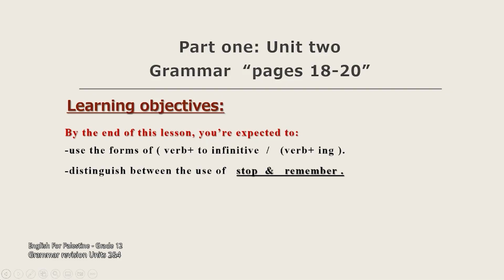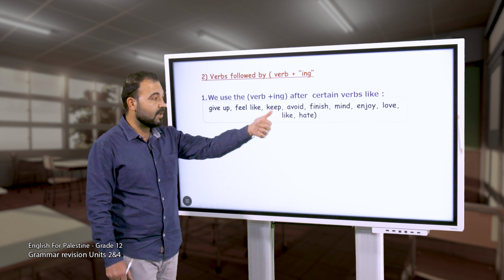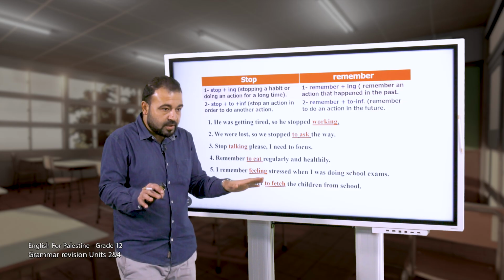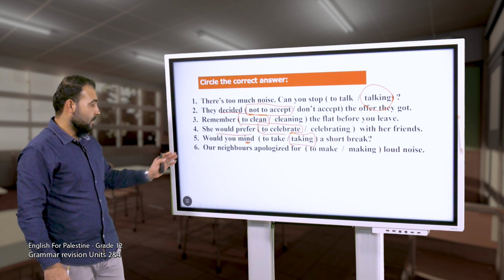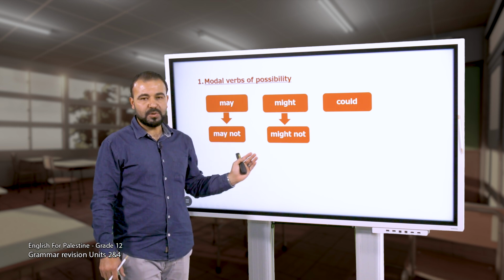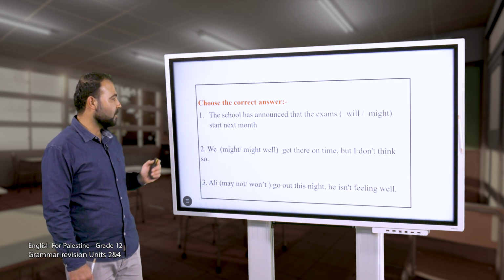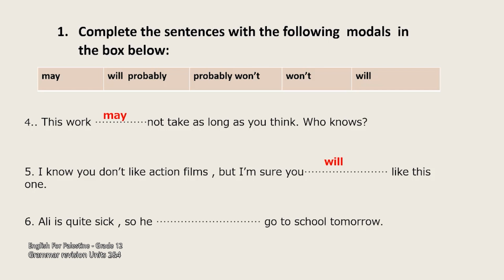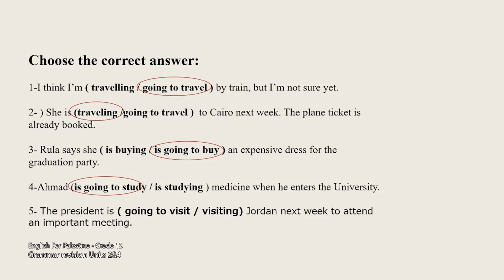الصف 12 | اللغة الإنجليزية | Grammar revision Units 2&4 | مراجعة الثانوية العامة